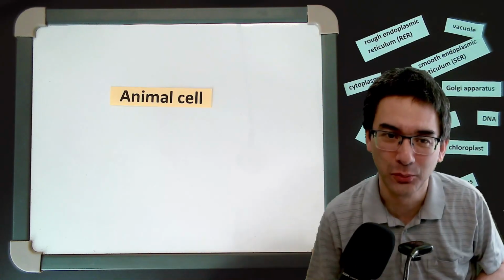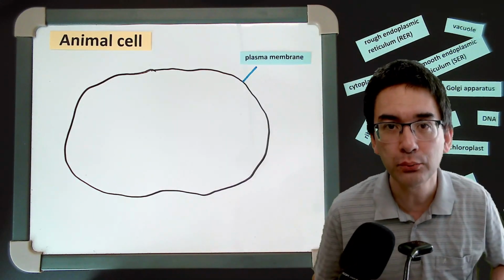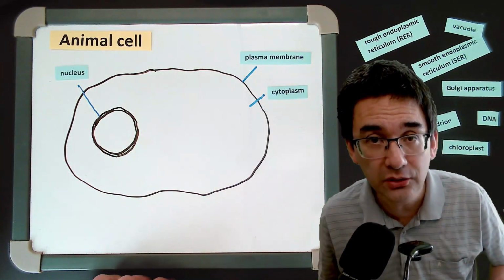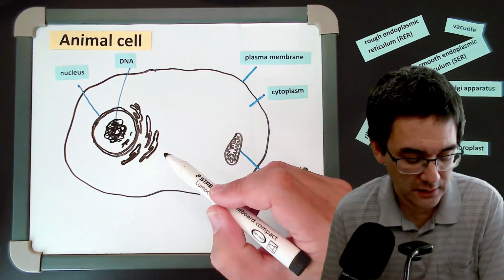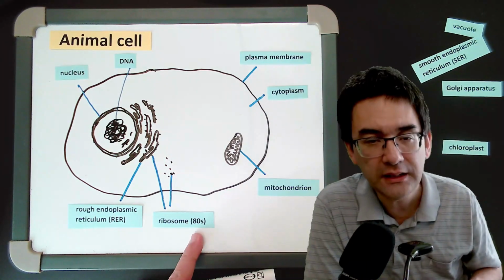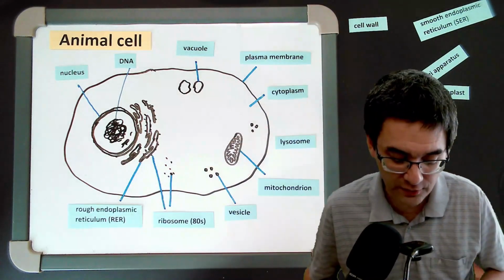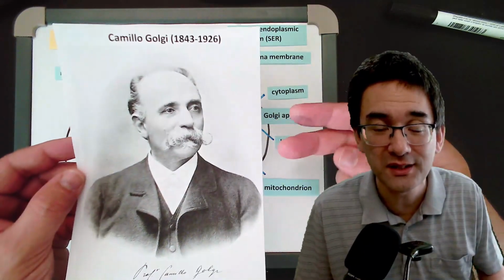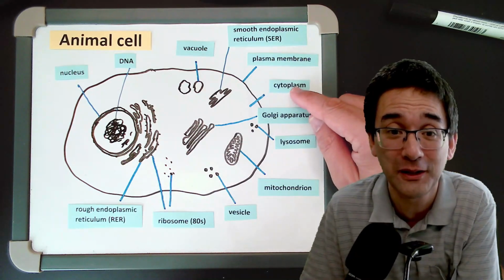Animal cell Ultrastructure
Here we are going to draw and label an animal cell with all relevant cell organelles.